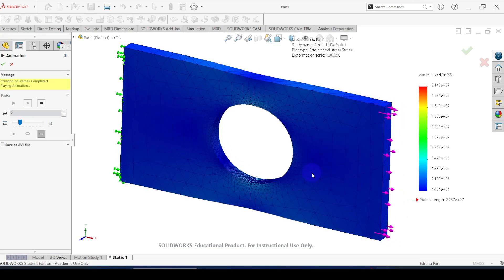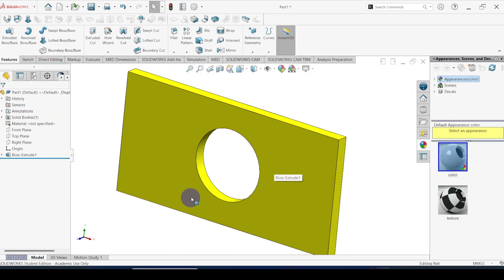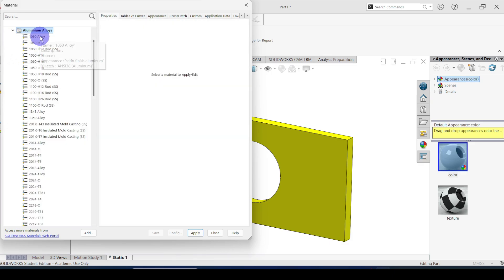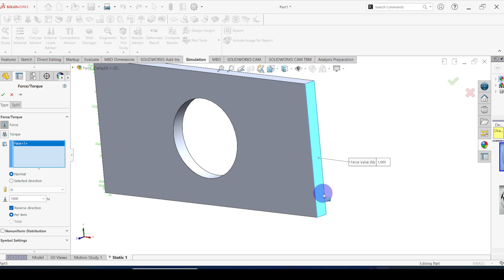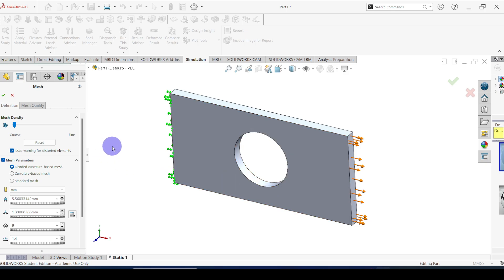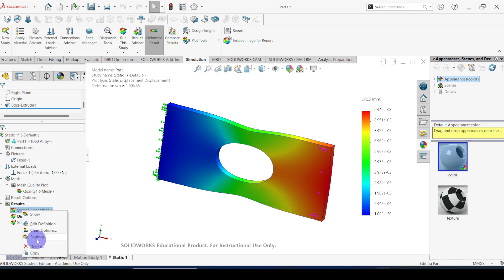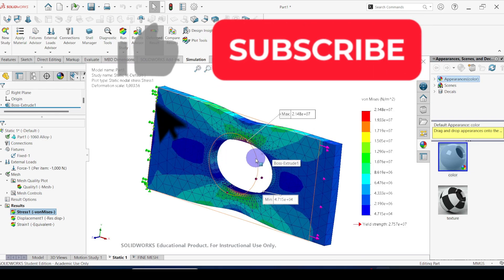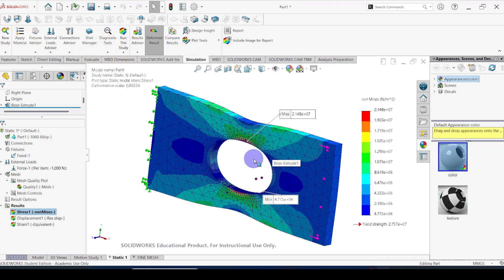SolidWorks Simulation Tutorial for Beginners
This video illustrates how to perform a simple finite element simulation using SolidWorks

SolidWorks Simulation is an integrated tool within the SolidWorks CAD software that allows engineers and designers to perform finite element analysis (FEA) on their 3D models. This means it enables users to analyze how their designs will respond to physical forces, such as stress, strain, heat, and vibration, before manufacturing. SolidWorks Simulation is widely used in product design and engineering to improve product quality, optimize materials, and reduce costs by identifying potential issues early in the design process.Key features of SolidWorks Simulation include:1. Structural Analysis: Helps analyze how models behave under physical forces, like tension, compression, bending, and torsion, making it ideal for stress and displacement calculations.2. Thermal Analysis: Allows you to study how temperature changes will affect materials and structural integrity, which is critical in industries where heat or cold exposure is a factor.3. Fatigue Analysis: Predicts how long a product will last under cyclic loading and identifies areas likely to fail due to repeated stress over time.4. Motion Analysis: Simulates the kinematics and dynamics of moving parts within an assembly, including forces and friction.5. Fluid Flow Analysis (with SolidWorks Flow Simulation): Helps simulate fluid dynamics (both liquids and gases) to analyze things like flow, temperature, and pressure.6. Optimization: Lets users modify their designs based on analysis data to reduce weight, save material, or improve performance.7. Nonlinear Analysis: Deals with materials and load conditions that cause nonlinear responses, like plastic deformation, which can be critical for some advanced engineering applications.SolidWorks Simulation is primarily used by mechanical, civil, aerospace, and automotive engineers to validate and optimize designs for real-world performance without the need for costly physical prototypes.